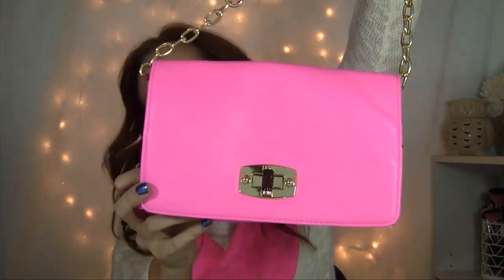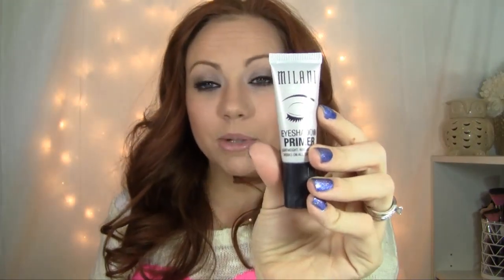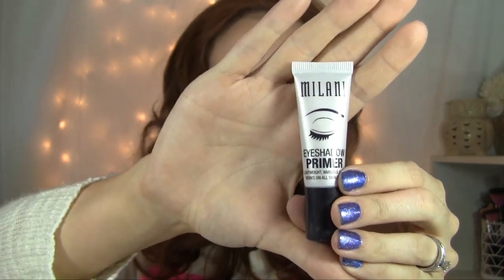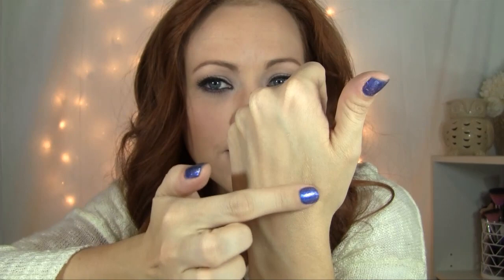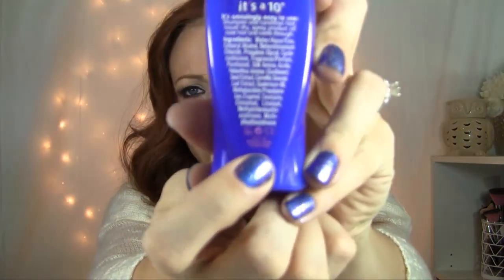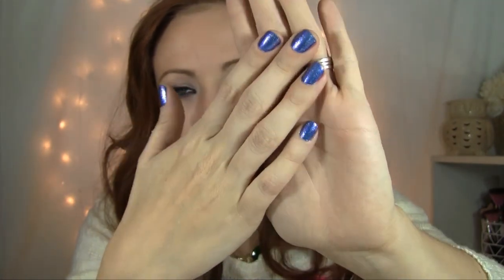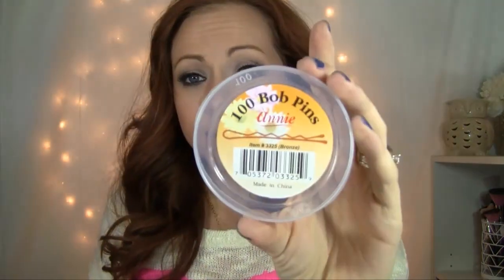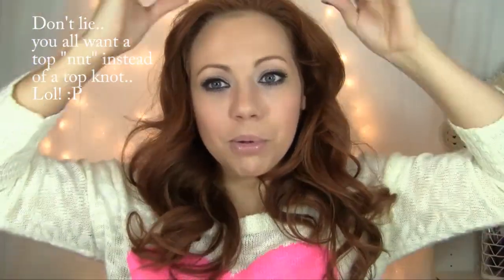Friday Favorites & Fails! 3/22/2013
Hi Loves! Happy Friday!! Here are the hits amd the miss of the week! XO!

Favs:
Merona Pink crossbody
Milani eyeshadow primer
It's a 10 miracle leave in treatment
wet n wild root of all evil nail polish with wet n wild sprinkled with love on top! Galaxy Nails!!! oh yeah!

Fail: Annie bobby pins!

♥ Most recent videos incase you missed them :D  ♥

hautelook!

Check out Julep, monthly polish subscription! (use code "PENNY" to get your 1st box for only $0.01!)

My other stuff:

EYES: Boudoir eyes palette from too faced, essence gel liner, milani grandissmo mascara and jordana best lash extreme mascara
FACE: tarte bb treatment in light, too faced perfect flush blush, too faced chocolate soeil bronzer, hourglass ambiant lighting powder in dim light
LIPS: too faced naked dolly
NAILS: wet n wild root of all evil with wet n wild sprinkled with love on top
NECKLACES: Sonia Renee green amethyst necklace and Jami Rodriguez believe necklace
SWEATER: Target